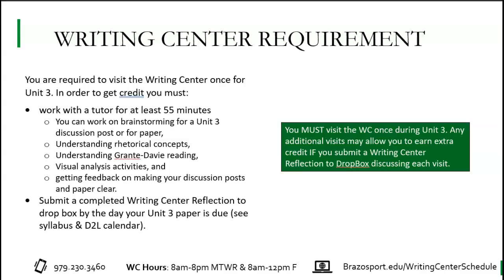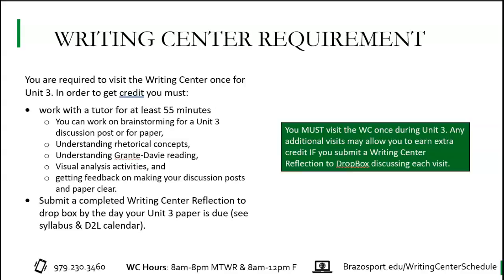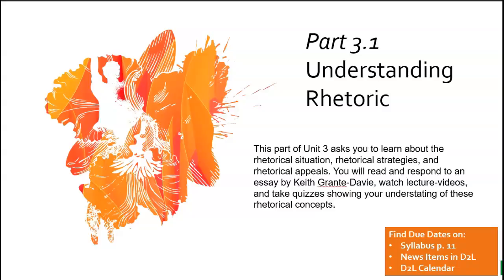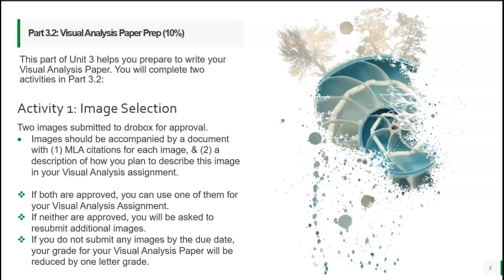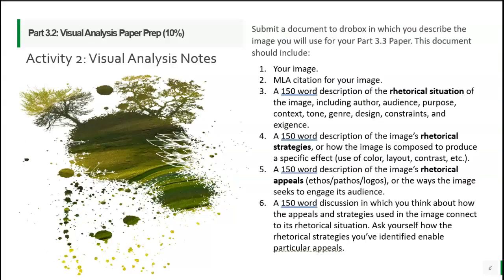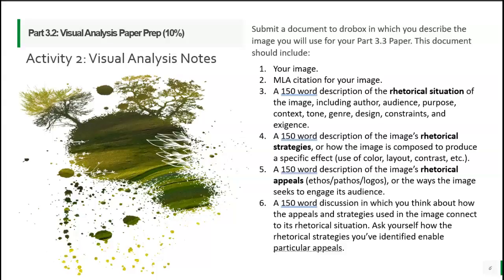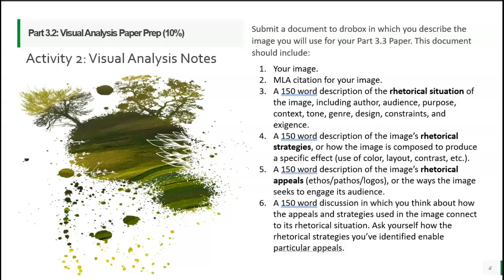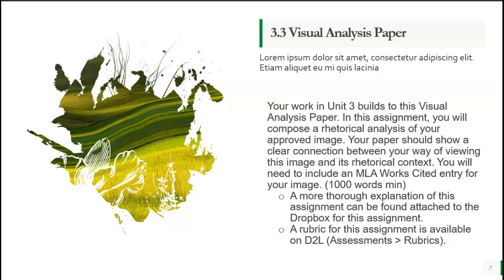Unit 3 Introduction Video